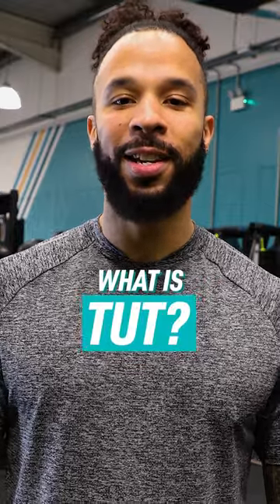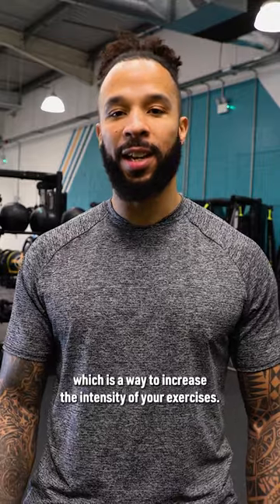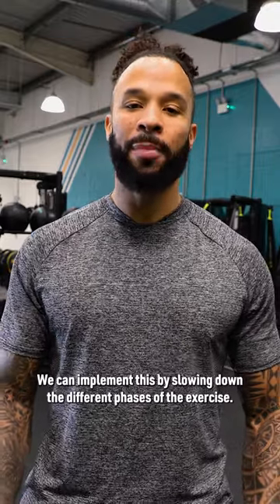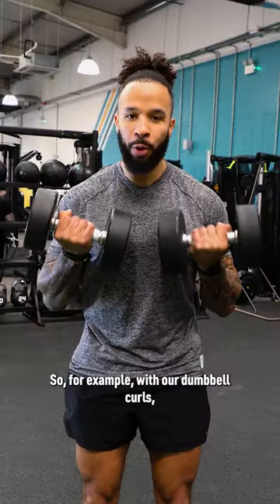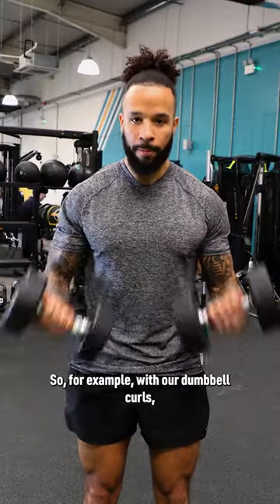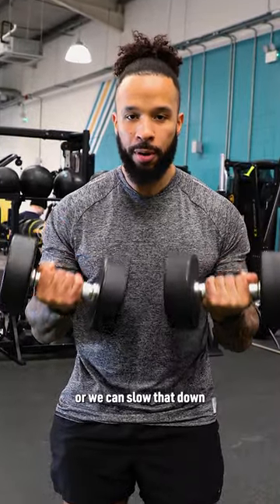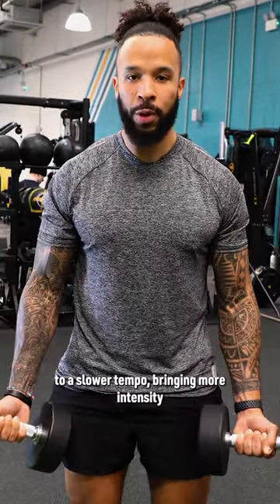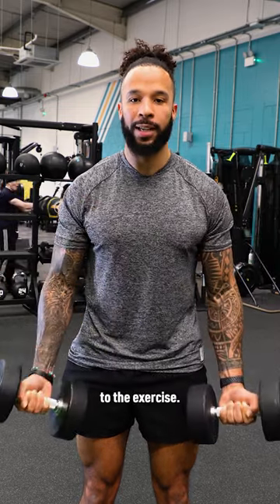What is TUT? Gym Terms Explained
Gym Slang Explained: TUT

Overheard a term at the gym and not sure what it means? We’re breaking down common gym jargon across our channels.

Today, we are looking at what TUT means: standing for time under tension, this refers to the amount of time a muscle is held under tension during an exercise. Slowing down exercises to increase time under tension can help to build strength, size and endurance.